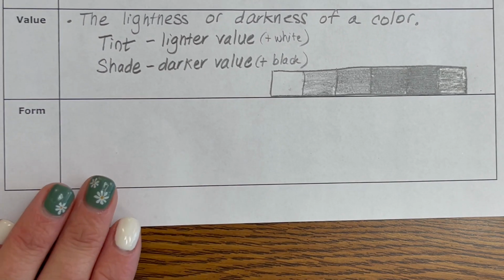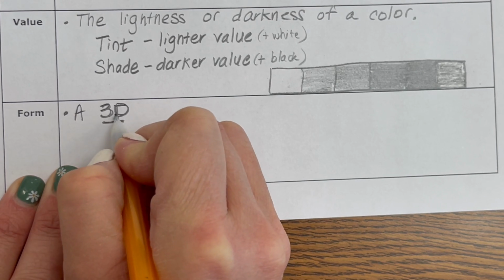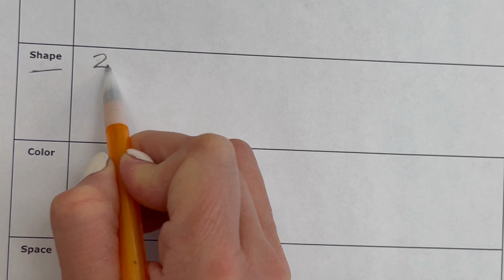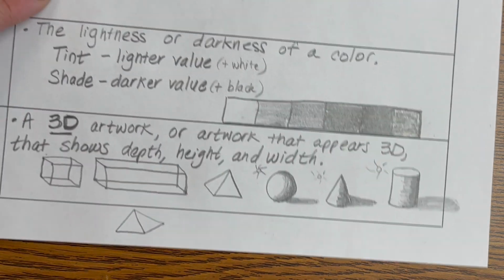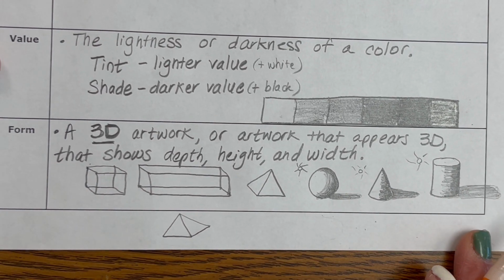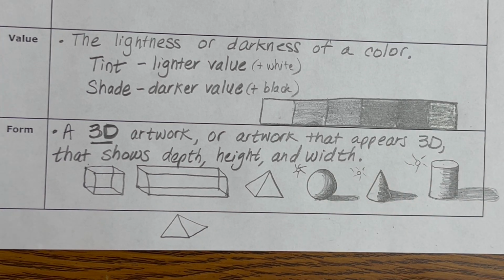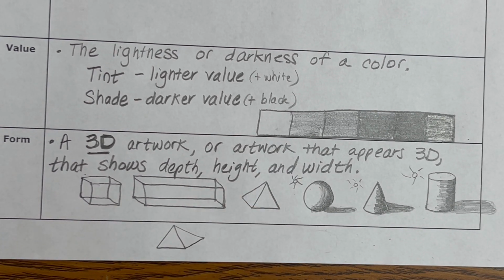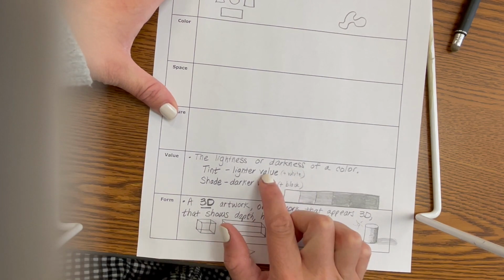Form Definition and Drawings for worksheet